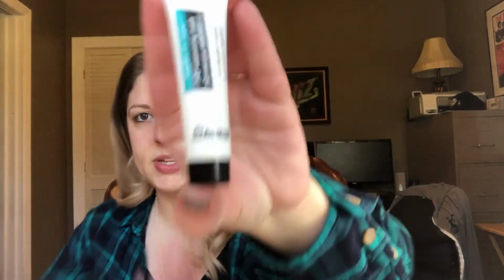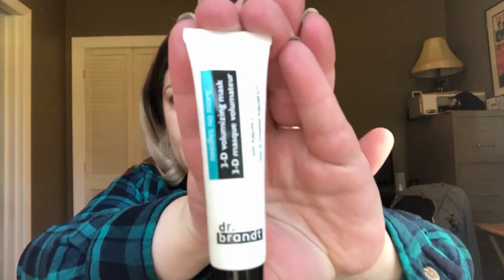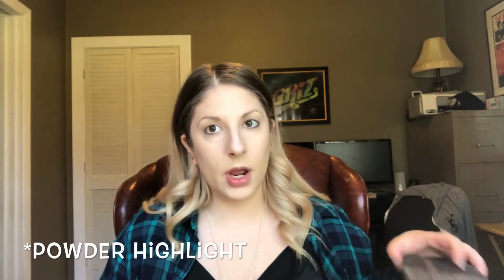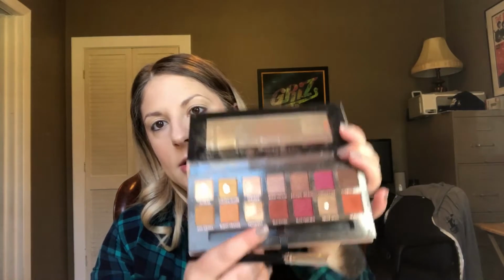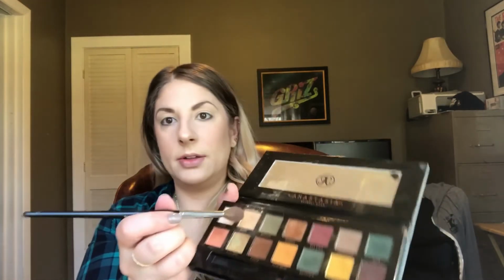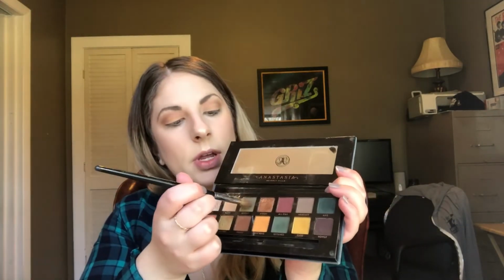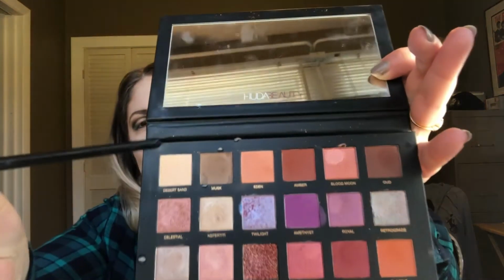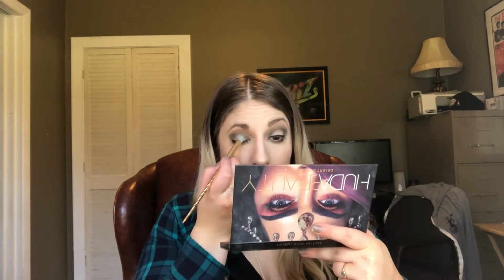Bold Eyes for Glasses 👓 Gals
Today’s video is about how to rock a bold eye, especially when you have to “cover them” with glasses. The key here is to find a color scheme that accentuates your natural eye color—mine are brown, so I chose green—and to keep the colors in a halo formation with a shiny color in the middle to really make the eyes pop! I also try out some face makeup techniques that I recently saw on other YouTube channels, so this is a full face look as well. Xoxo 💋

Music 🎶 Pretty Lights 🎆